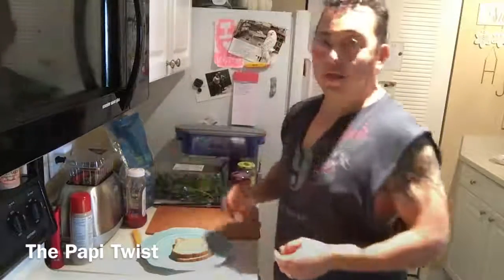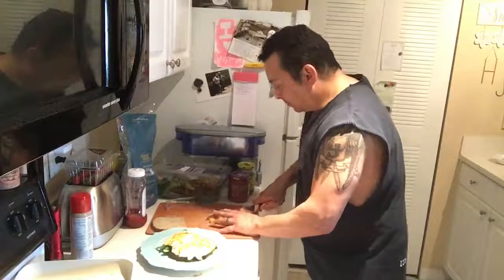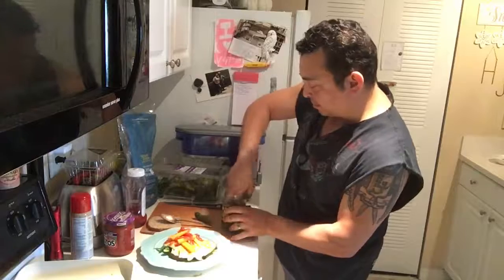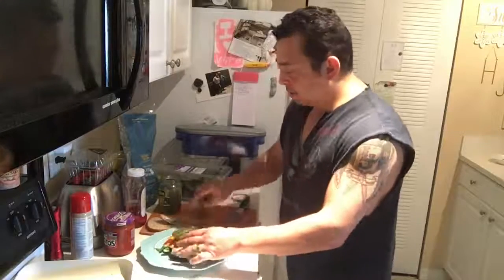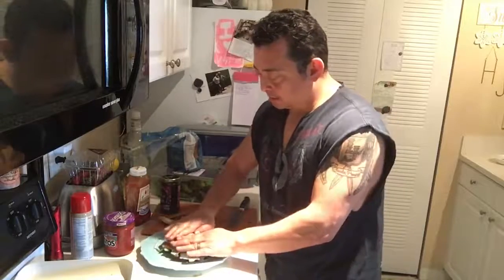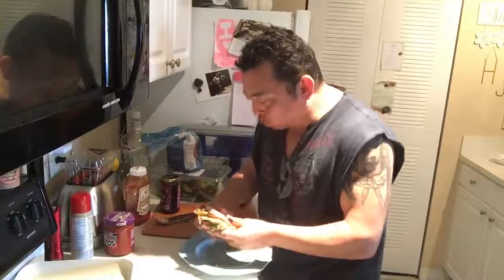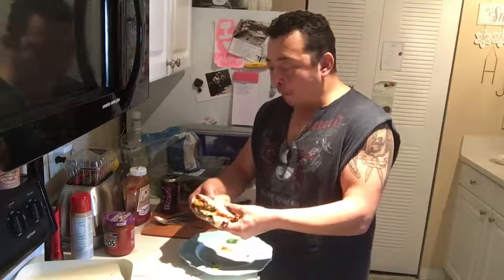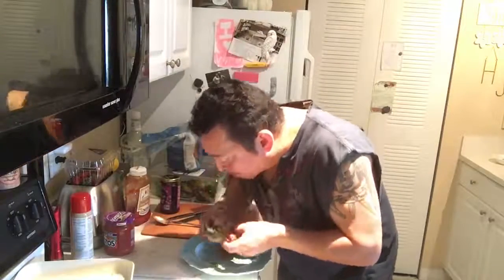Papi Twist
This is one of my all time Favorites creative dishes. Its so delicious because it has loads of flavor.